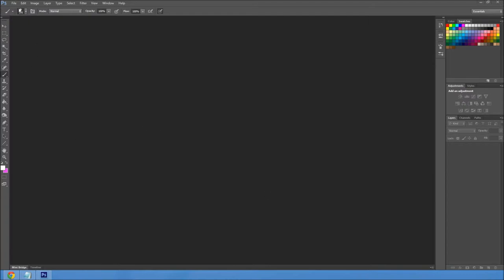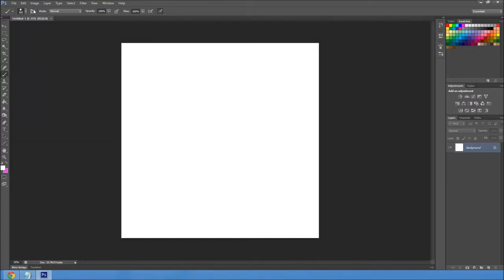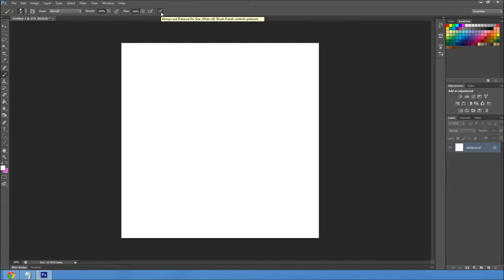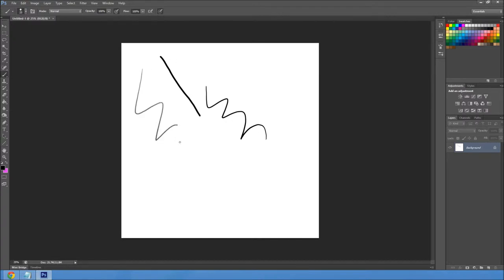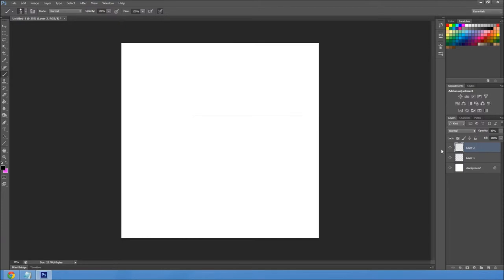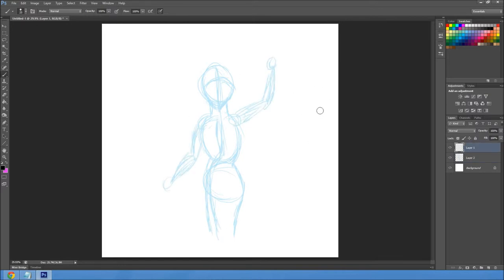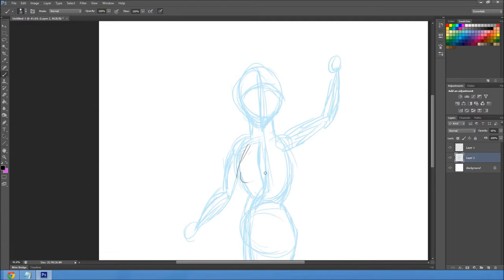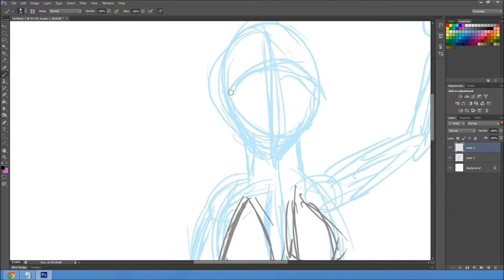starting a drawing in photoshop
ULTIMATIDUM WELCOMES YOU! AUDIENCE!  MORE INO
DOWN THIS WAY! ITS REALLY COOL! YOU SHOULD READ IT!

like gaming?
Here's Pat's Gaming station : coming soon
like art?
Here's Pat's Drawing Book: coming soon

Want to watch stuff from the other creators of Ultimatidum?
COMING SOON

TAGS TAGS